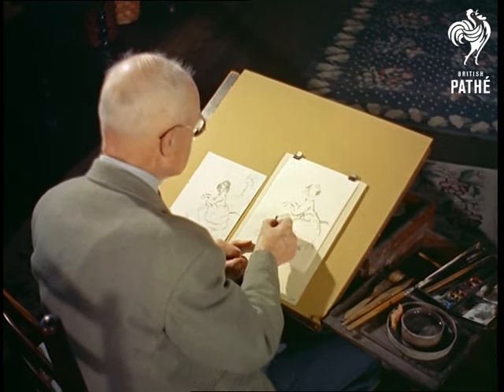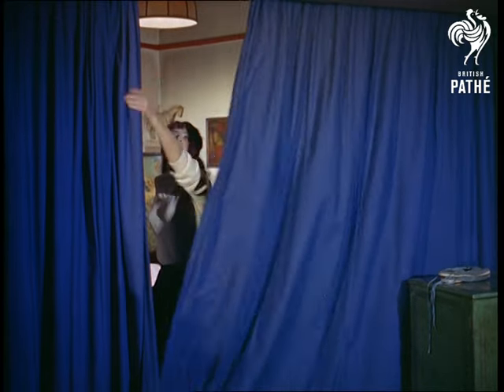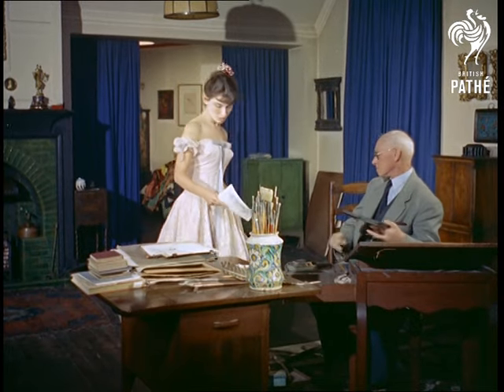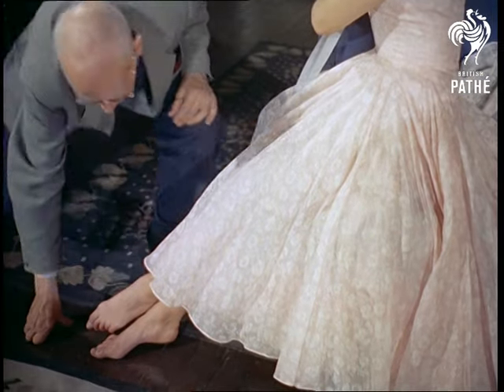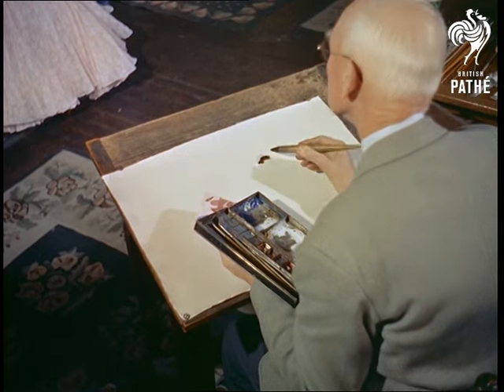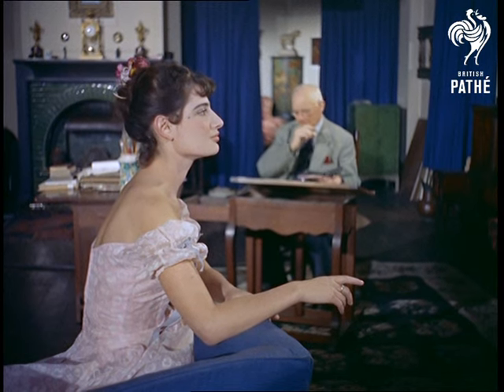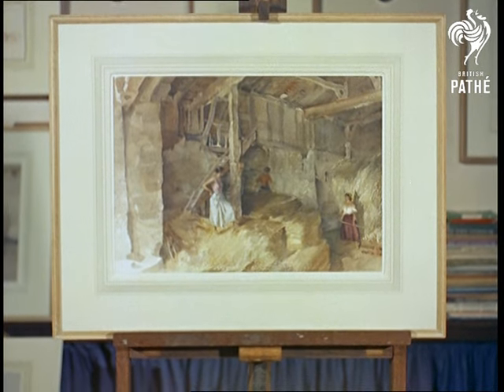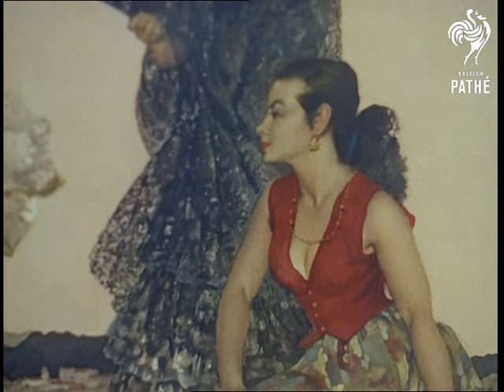An Artist Aka Sir William Russell Flint, Ra (1956)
Kensington, London.

The popular artist Sir William Russell Flint R.A. is seen at work.  Various shots of Sir William painting and C/Us of his sketches.  He hands a sketch to a model who takes it away behind some curtains.  Sir William tends to his tubes of paint and brushes whist she changes into an old fashioned dress and does her hair in a style to match the sketch.  She emerges through the curtains and does a twirl for Sir William.  He approves.  She sits on a chair and Sir William arranges her hands and dress.

Various shots of Sir William painting and of his model.  C/Us of the girl and of the painting.  The work takes shape before our eyes.  Narrator speaks of Sir William's style and tells a story about how Sir William lost a paintbrush at sea but it was brought back to him the next day on the tide.  Over this tale of whimsy we are shown C/Us of some of Sir William's paintings.  All featuring glamorous women in various poses.
 FILM ID:57.11